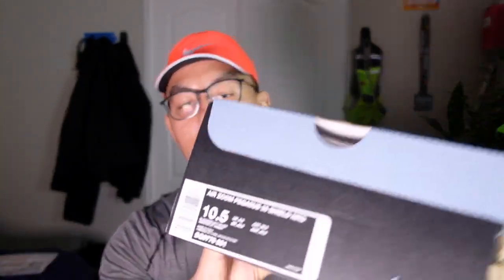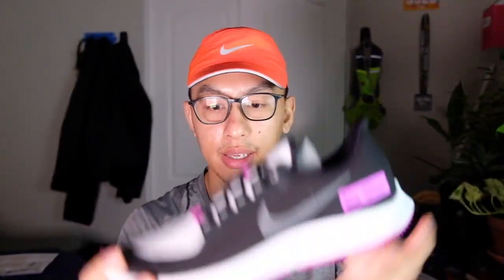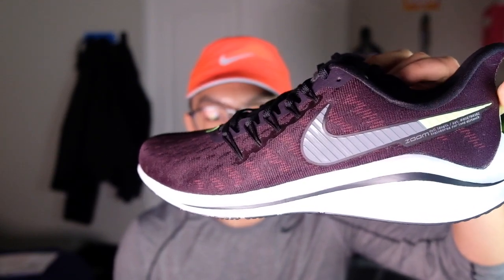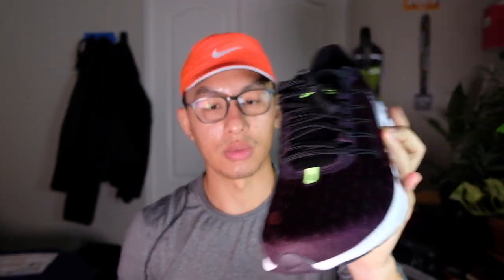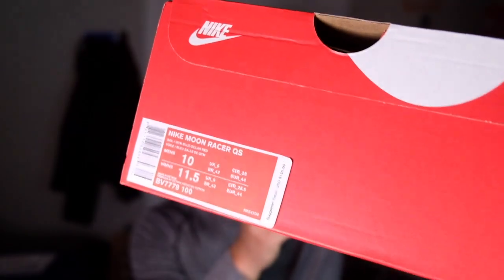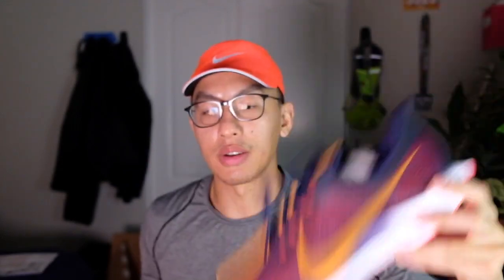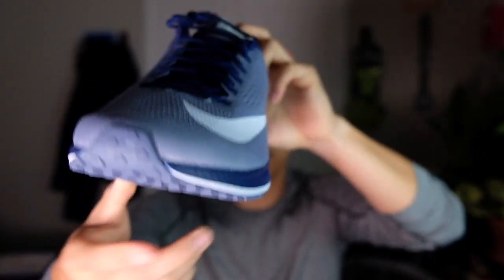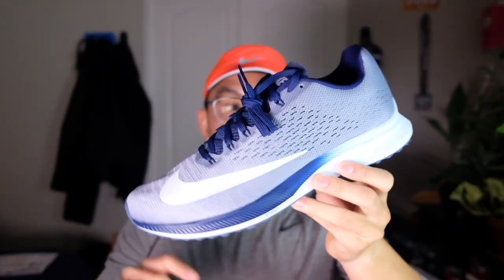Nike Running Haul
Spend a little money over the holidays on some Nike Running stuff and wanted to share.

Excited to review some of these items later!